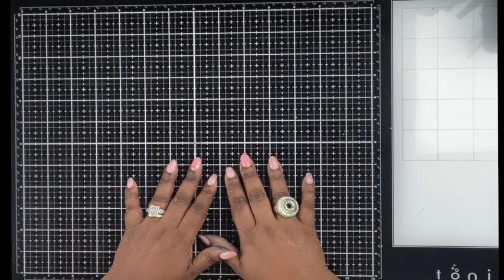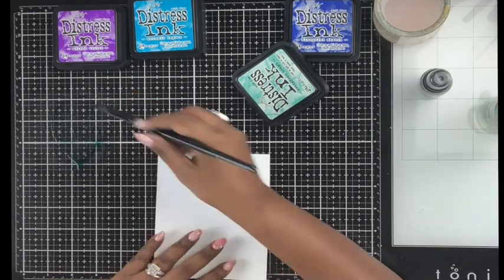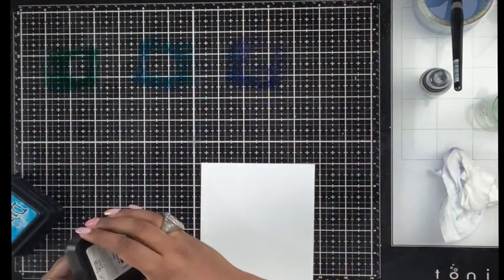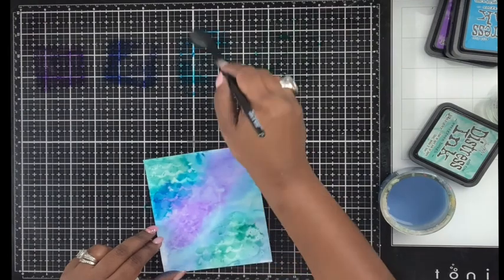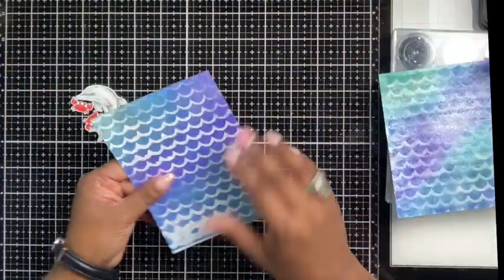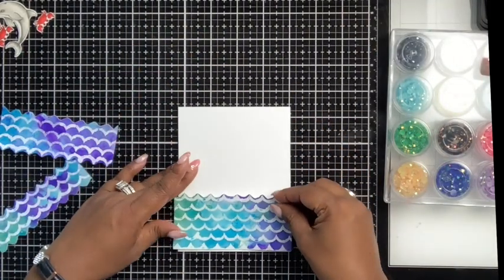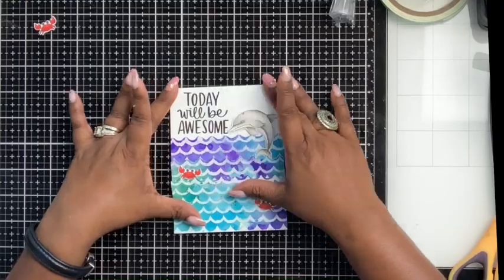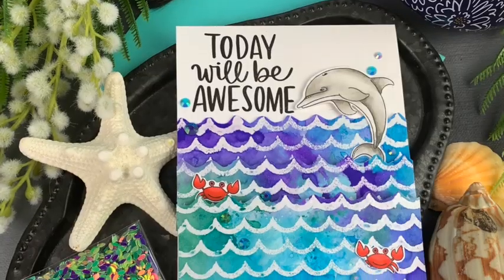Two Different Effects Using Distress Resist Spray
Two cards using Distress Resist spray. Same technique different effects.

SUPPLIES UED
***DISTRESS INKS***
Evergreen Bough, Mermaid Lagoon, Blueprint Sketch, Wilted Violet

***Copic Marker***
Dolphin- W5 W3 W1 W0
Crabs- R05 R14 RR17

Category
Howto & Style